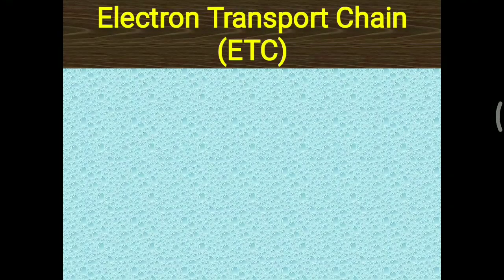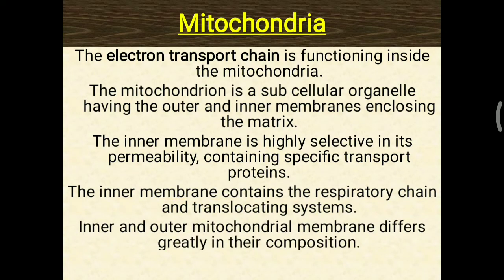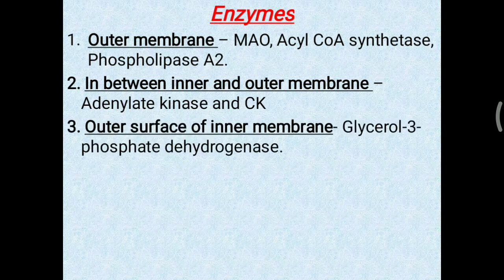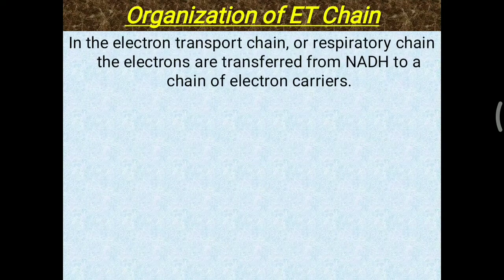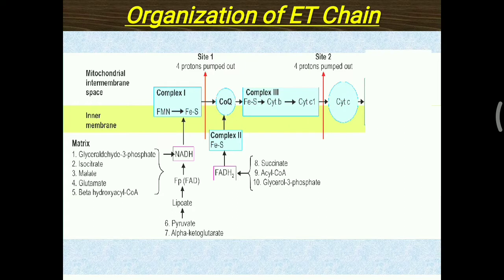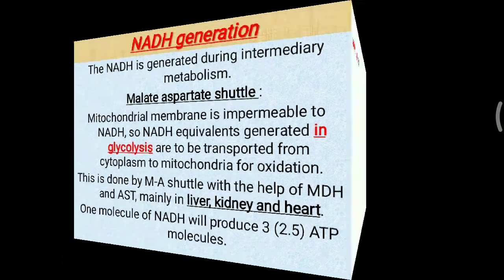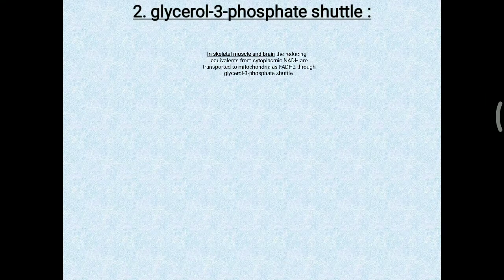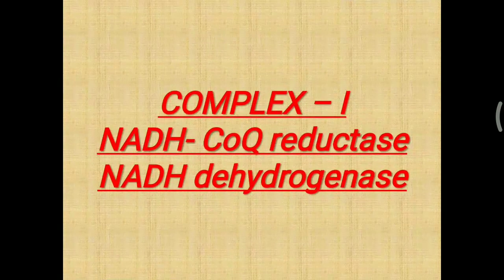ETC Part 1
In this video structure of mitochondria, malate aspartate shuttle, glycerol 3 phosphate shuttle and brief of 4 complexs of ETC is explained.